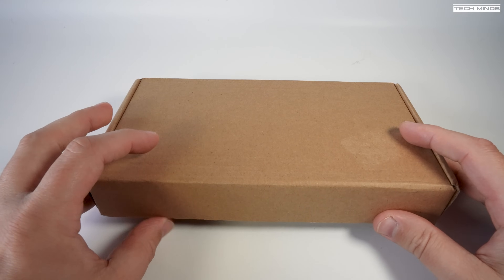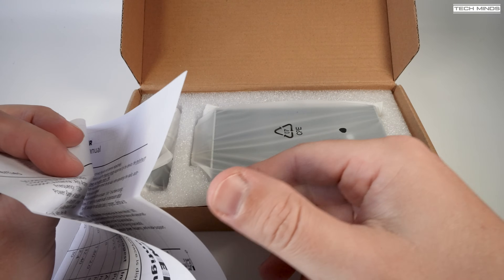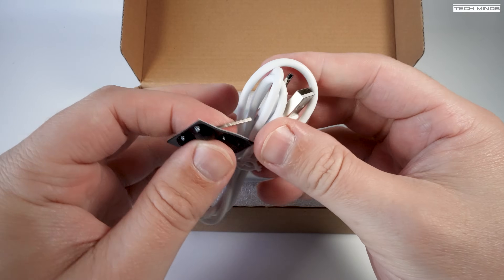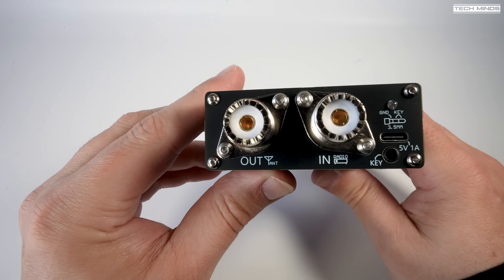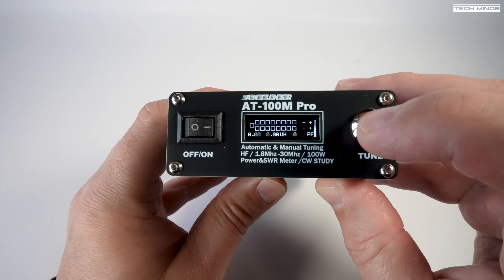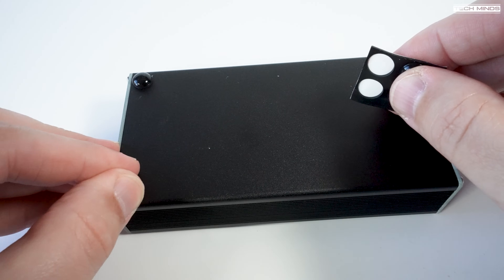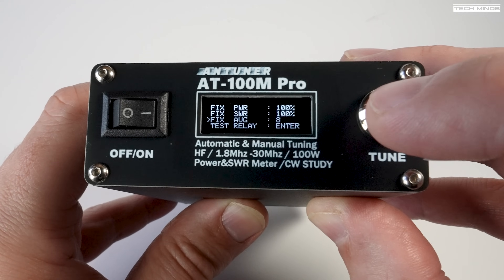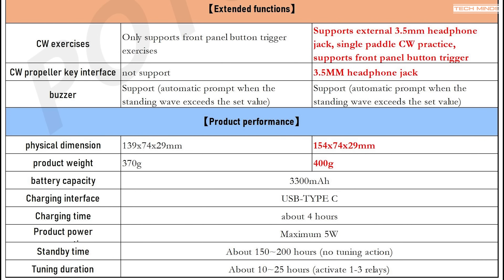AT-100M Pro - An Upgraded Antenna Tuner Covering 1.8 to 30 MHz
Here we take a look at the AT-100M Pro, an upgraded automatic antenna tuner with internal battery for portable or home use.